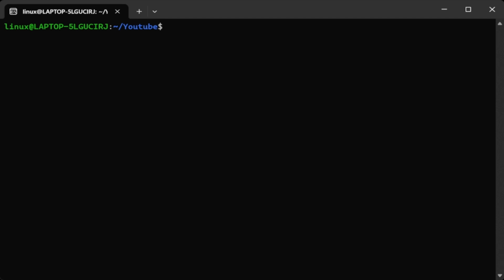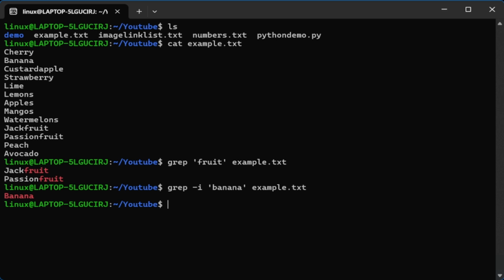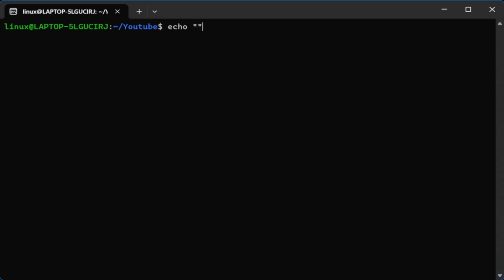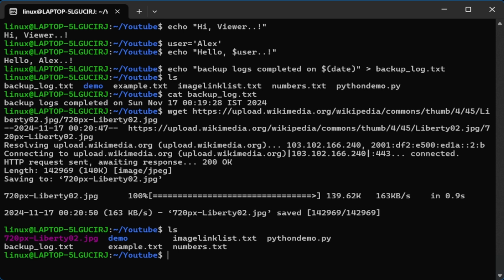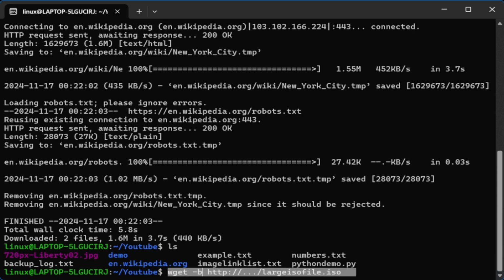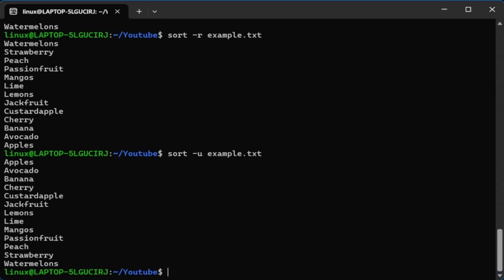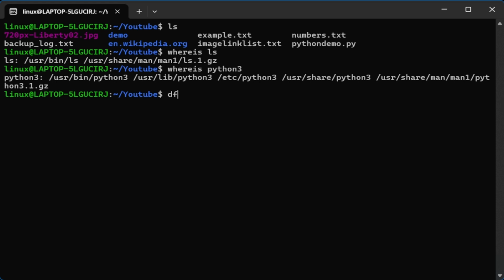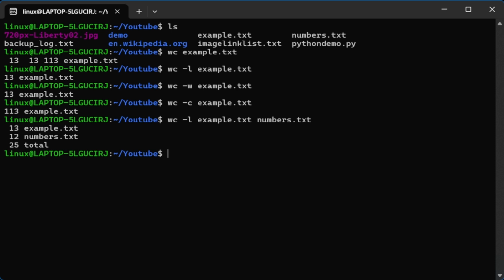Linux Terminal Fundamentals 3 grep, echo, wget, whoami, sort, cal, whereis, df, wc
Welcome to PythonPythonME, where we simplify coding, Linux, data science, and more! In this video, we’ll explore 9 incredibly useful Linux commands that every developer, data scientist, or system administrator should know. Whether you're a beginner or an advanced user, these commands will enhance your productivity and help you work smarter in the terminal.Here’s what we’ll cover in this video:1️⃣ grep: Effortlessly search for text in files and outputs.2️⃣ echo: Display text, variables, and even create scripts dynamically.3️⃣ wget: Download files from the internet, automate downloads, and scrape data.4️⃣ whoami: Instantly identify the logged-in user.5️⃣ sort: Organize text or numerical data efficiently.6️⃣ cal: View a quick calendar for scheduling or planning.7️⃣ whereis: Locate command files and dependencies easily.8️⃣ df: Monitor disk usage to avoid running out of space.9️⃣ wc: Get line, word, and character counts in files instantly.Each command is explained with multiple use cases and examples to show its real-world applications.💡 Why Watch?✔️ Learn practical Linux tips and tricks.✔️ Boost your productivity in coding and data processing.✔️ Level up your terminal skills!If you find this video helpful, don’t forget to:👍 Like this video📲 Subscribe to our channel: PythonPythonME